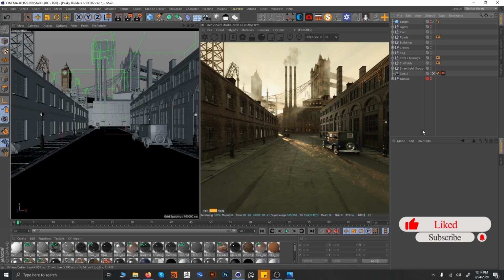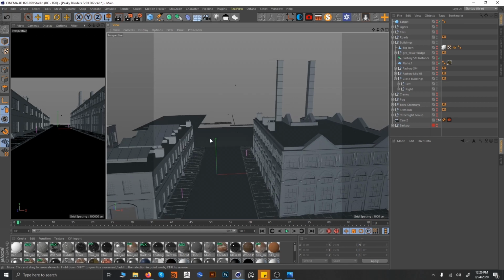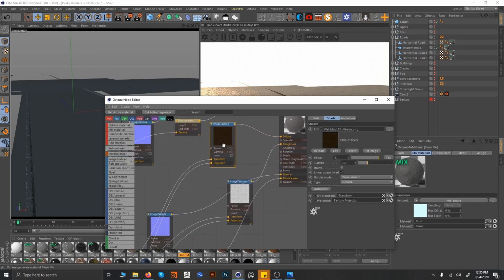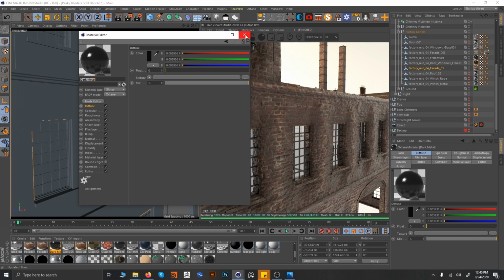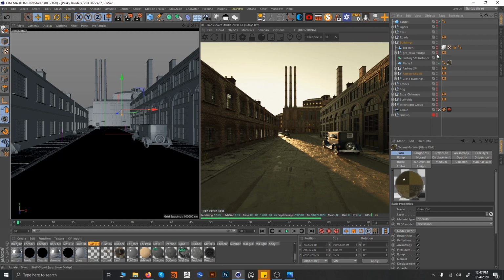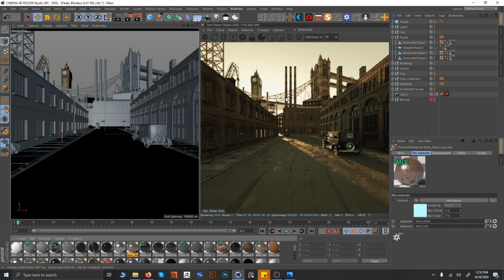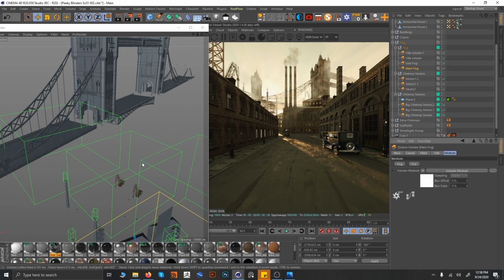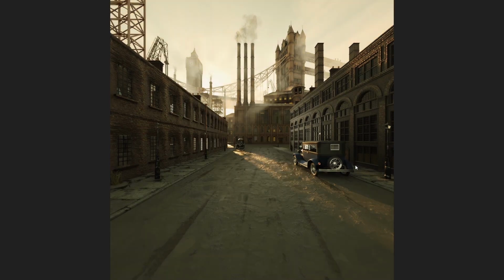Peaky Blinders Breakdown | Cinema 4d | Octane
Hello all,
This is my first Breakdown video (tutorial).
Created a Peaky Blinders inspired scene and wanted to share the breakdown video.
Render time: 20mins

Software Used:
Cinema 4D
Octane rendered (c4d plugin 2020)
Adobe Photoshop for minor tweaks

System Configuration:
AMD Ryzen 9 3900X - 12core processor 3.79Ghz
32Gb Ram
RTX 2080Ti Graphic Card
X570 pro wifi motherboard